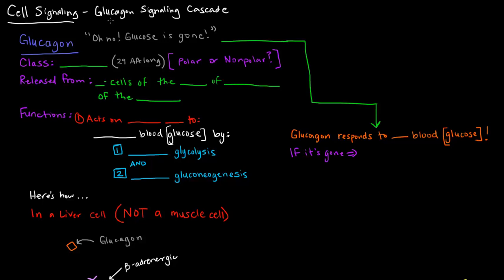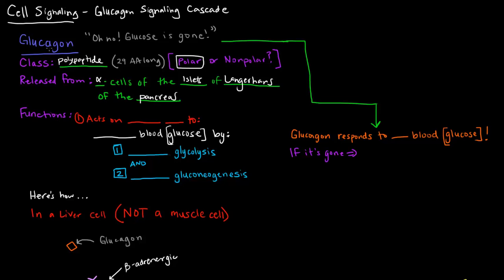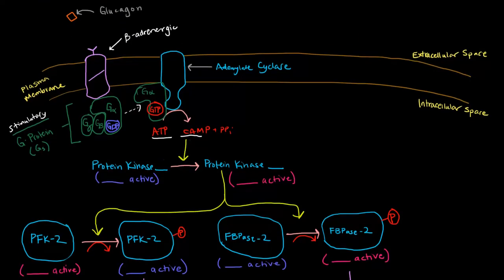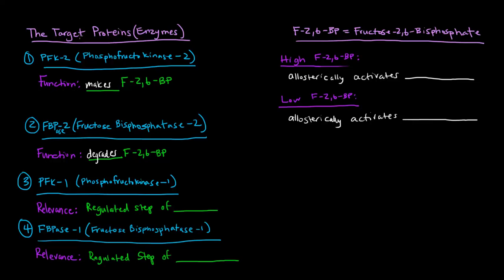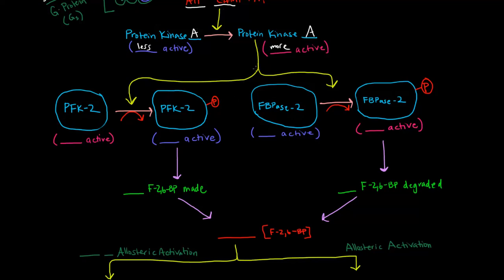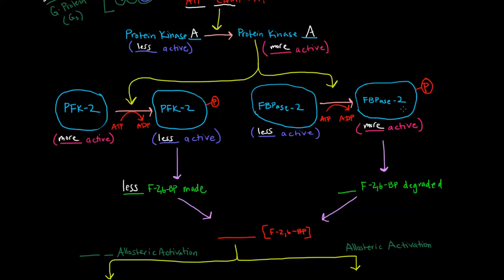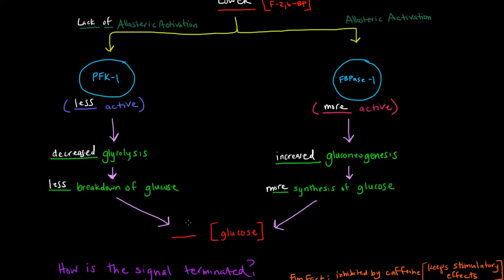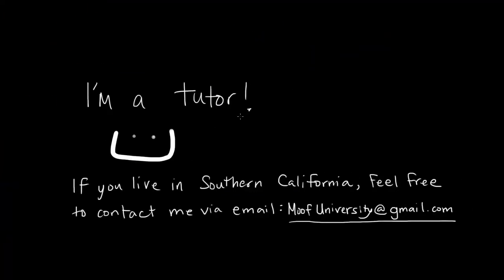Glucagon Signaling Cascade - GPCR (G-Protein Coupled Receptor)